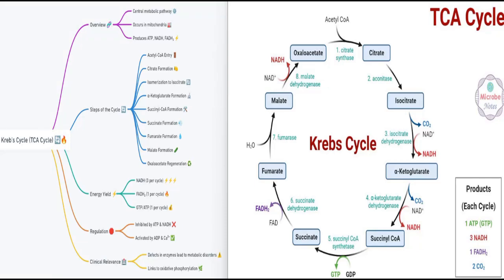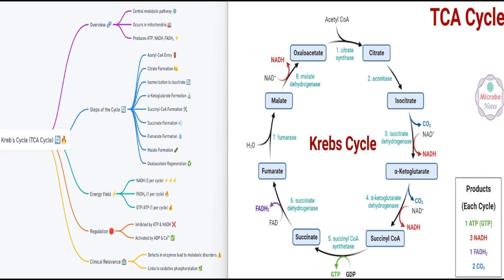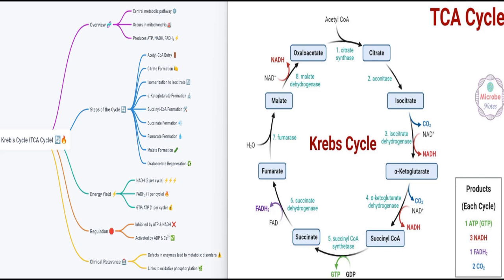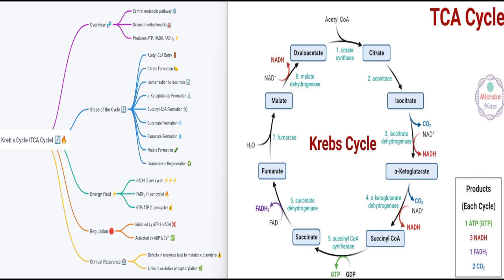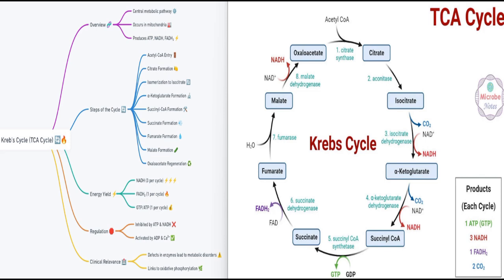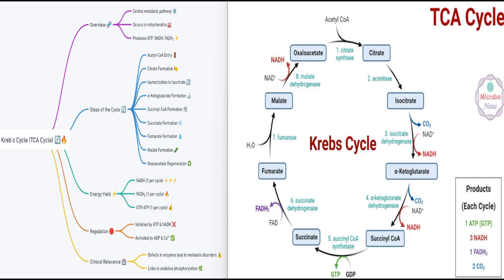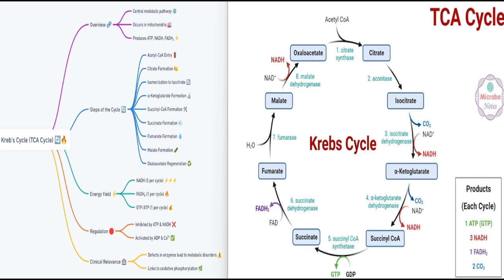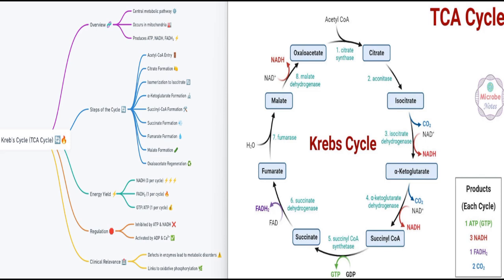TCA Cycle (Krebs Cycle) Mindmap: Energy Production, Regulation & Clinical Insights! 🔬⚡ | USMLE, PLAB